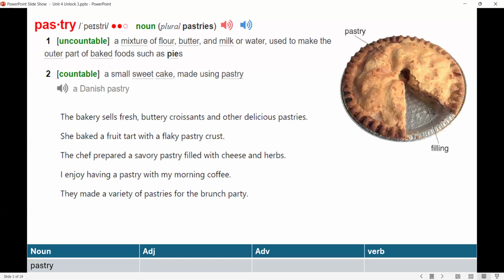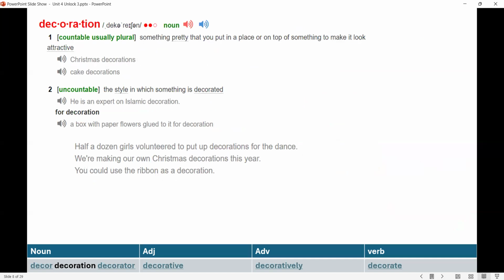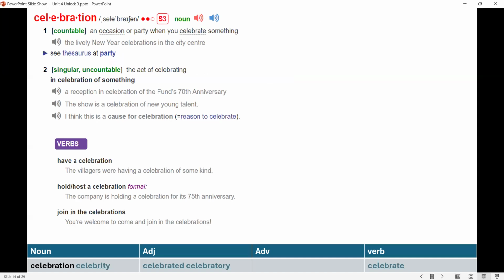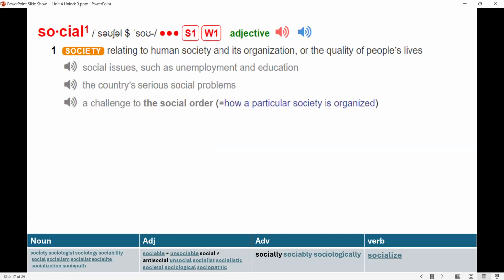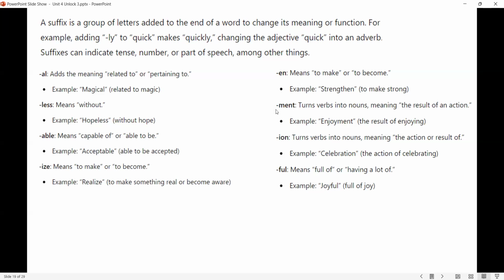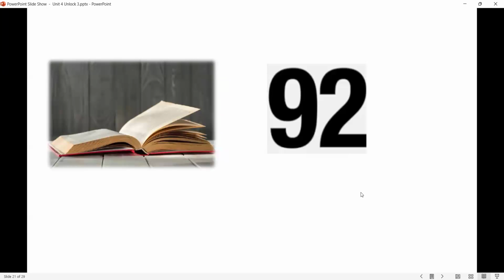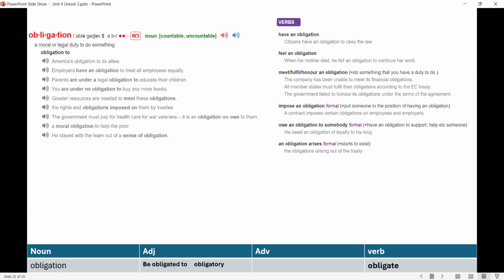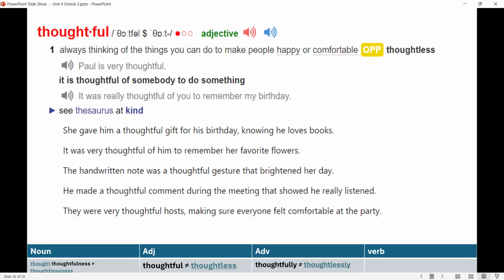Unit 4 Unlock 3 Vocabulary Explained in Detail | Comprehensive Guide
In this video, I provide a thorough explanation of the vocabulary from Unit 4 of the book Unlock 3. Each word is clearly defined with examples to help you understand and use them effectively. Whether you're studying for an exam or just want to improve your English, this video is a great resource to deepen your vocabulary knowledge.